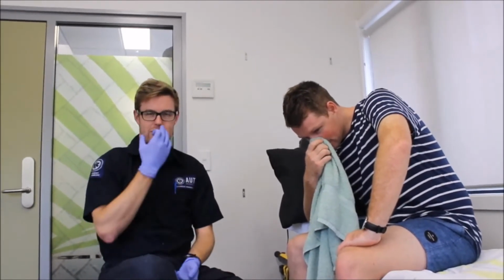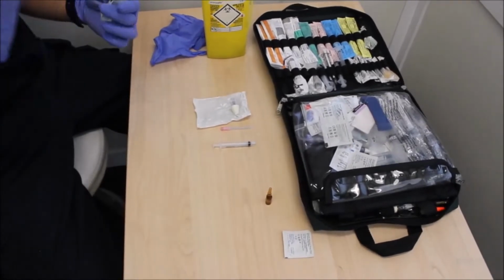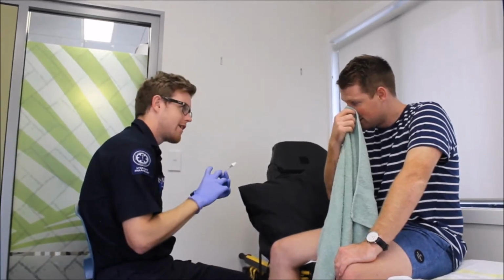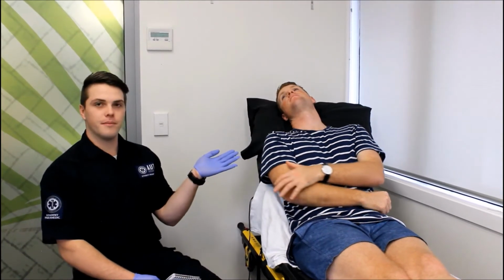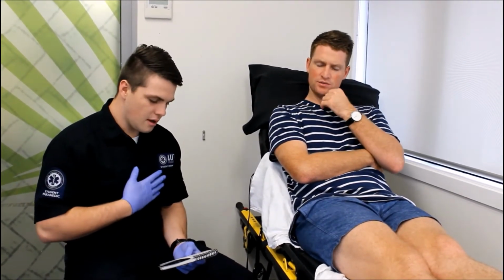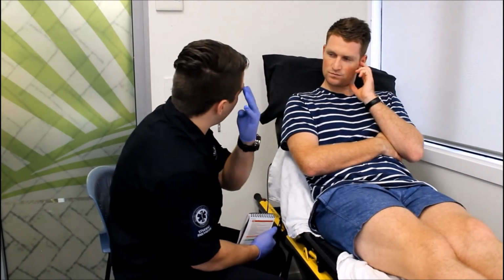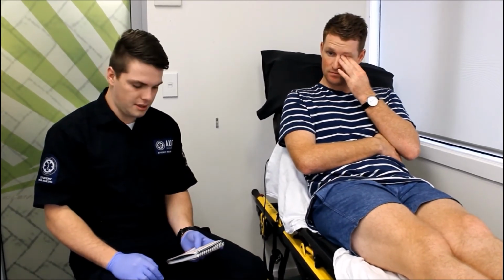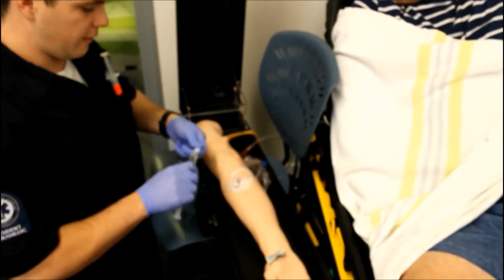PPHC OSCE Part 2 Epistaxis & Headache